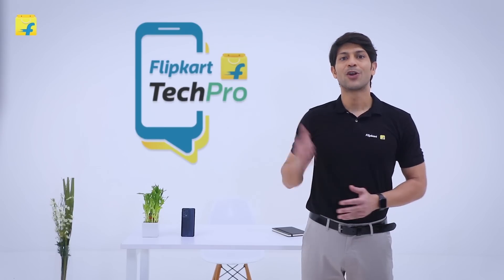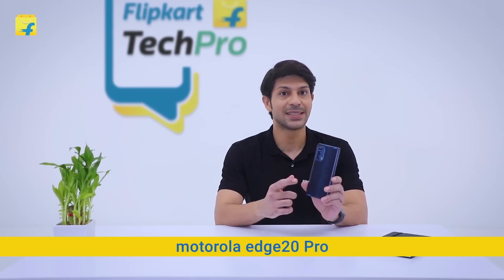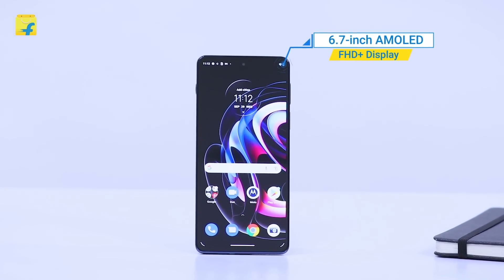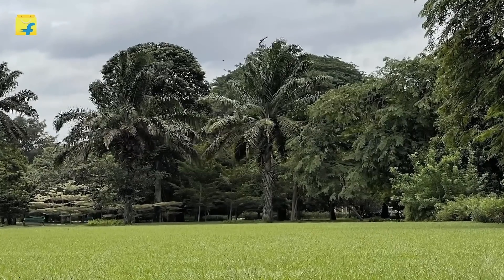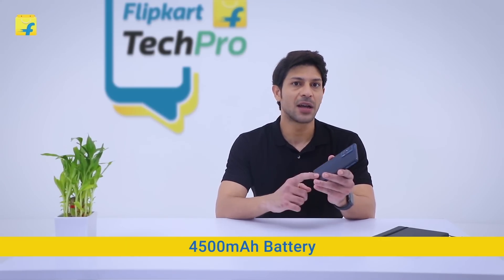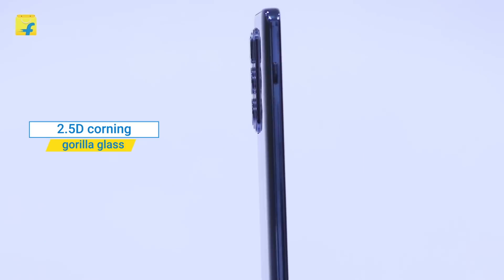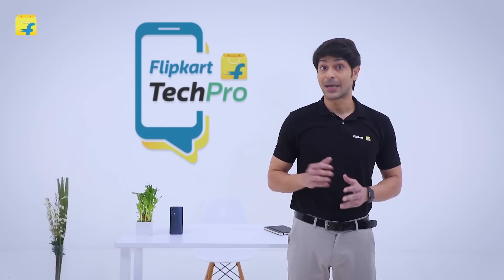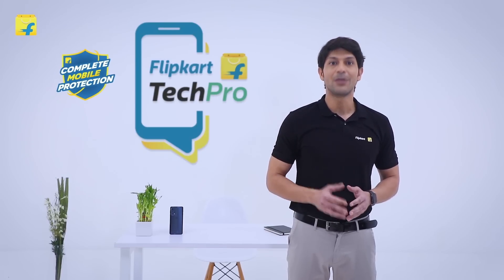Motorola Edge20 Pro